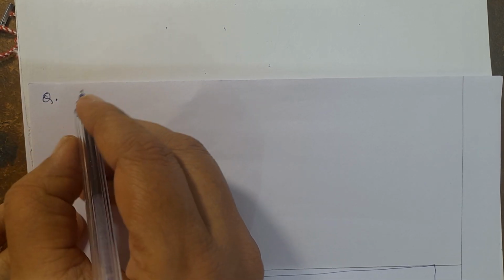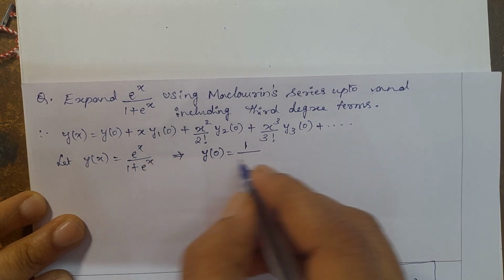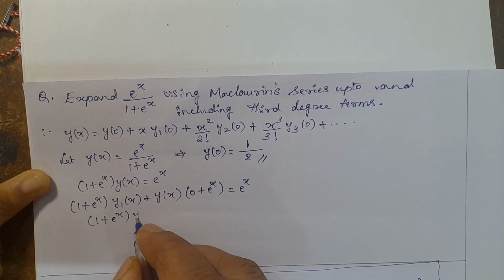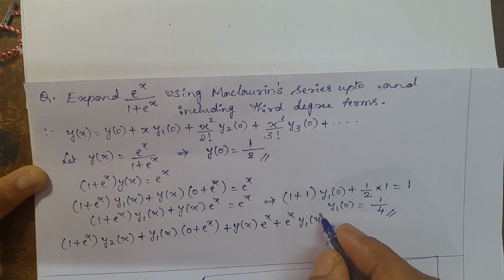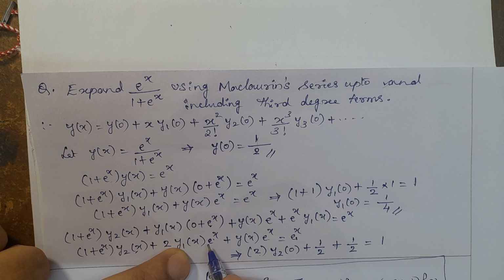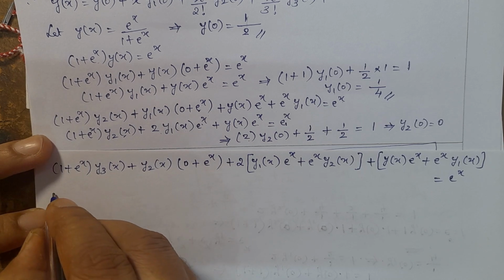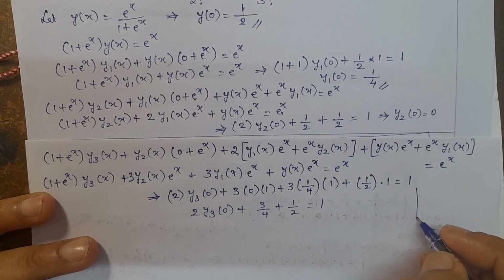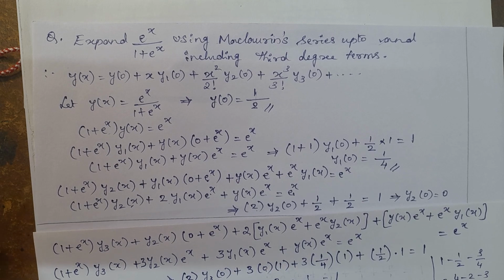Differential Calculus 2 | Expand (e^x)/(1+e^x) Using Maclaurin's Series Upto Third Degree Terms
obtain_the_taylors_expansion_of_loge_x_about_x=1_upto_the_term_containing_fourth_degree,
obtain_taylors_series_expansion_of_log(cosx)_about_the_point_x=π/3_upto_the_fourth_degree_term,
expand_sinx_in_power_of_(x-π/2)_upto_fourth_degree_terms,
obtain_the_maclaurins_expansion_of_sin-1x_upto_the_term_containing_x^5,
expand_e^sinx_as_maclaurins_series_upto_the_terms_containing_x^4,
expand_log(1+sinx)_in_powers_of_x_upto_the_term_x^4,
expand_log(secx)_upto_the_term_containing_x^6_using_maclaurins_series,
expand_log(secx)_in_ascending_powers_of_x_upto_the_first_three_non_vanishing_terms,
obtain_the_power_series_expansion_of_f(x)=cosx_about_x=π/3,
obtain_the_maclaurins_expansion_of_the_function_log(1+x)_and_hence_deduce_that_log√[(1+x)/(1-x)]=x+(x^3)/3+(x^5)/5+..
expand_tan[(π/4)+x]_upto_the_fourth_degree_terms,
expand_e^(xsinx)_in_ascending_powers_of_x_upto_the_fourth_degree_terms,
obtain_the_maclaurins_expansion_of_log(1+e^x)_as_far_as_the_fourth_degree_terms,